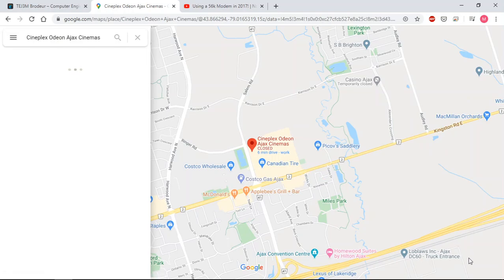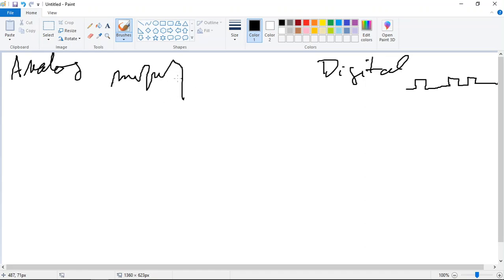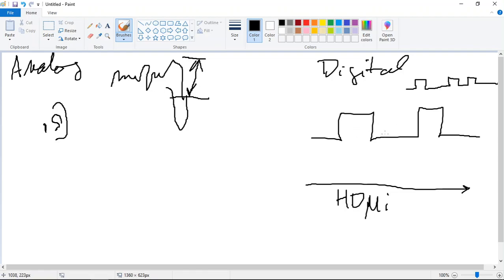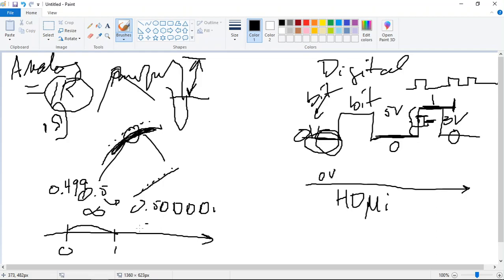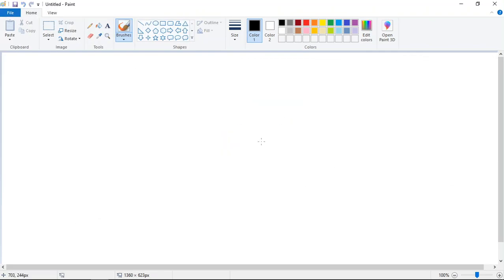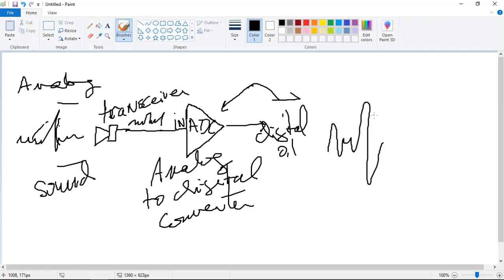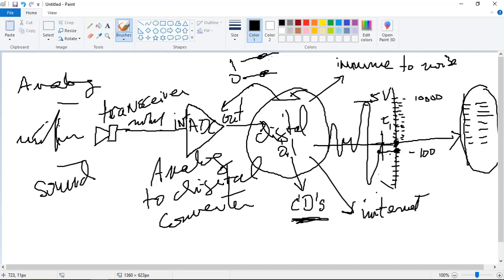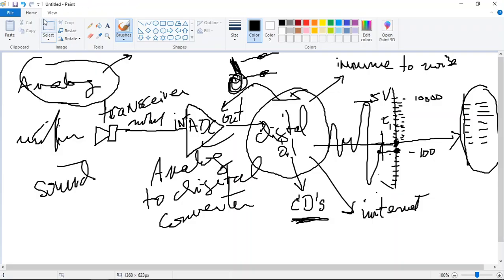Analog vs Digital Lesson